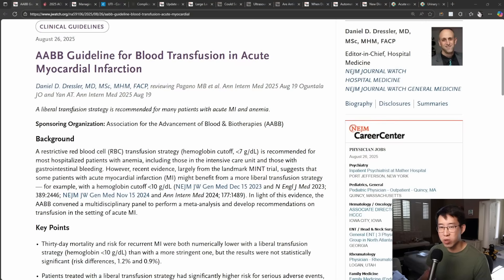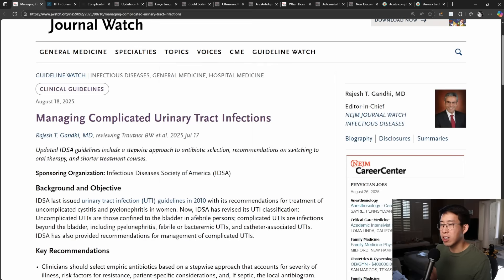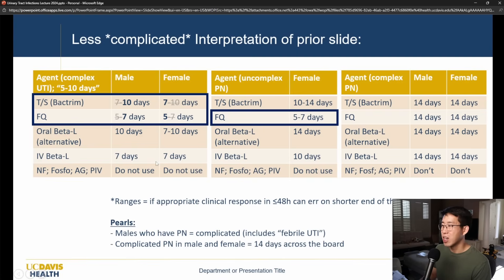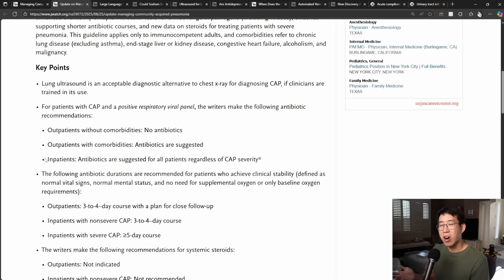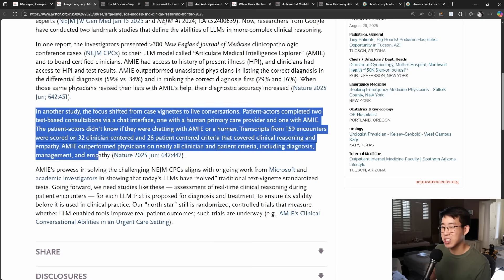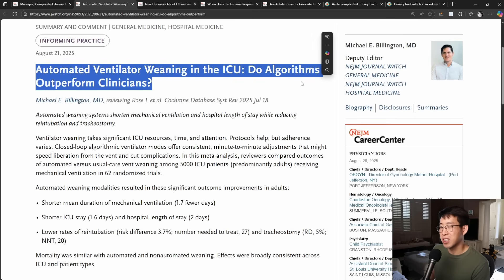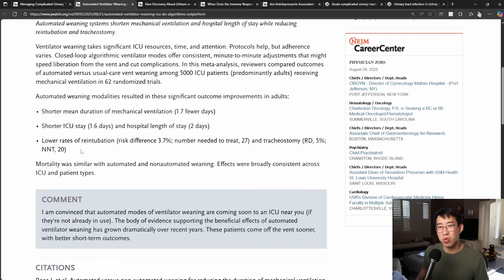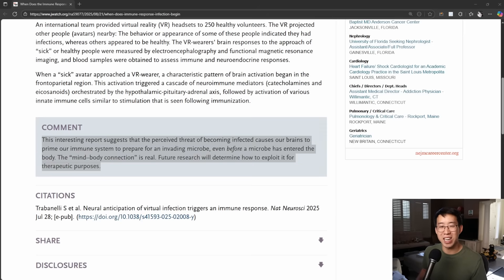New/Updated Guidelines For Transfusions, UTIs, and Pneumonia (August 2025)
A lot of guideline updates this past month - let's take a look at what they are now recommending for transfusion thresholds, complicated UTI treatment, and community acquired pneumonia treatment, as well as a whole host of other interesting literature that came out this month!